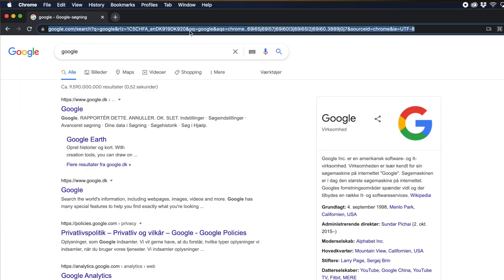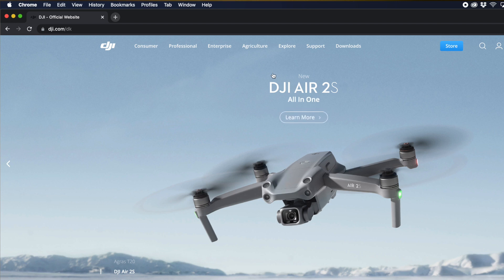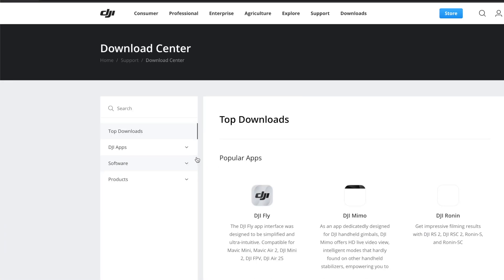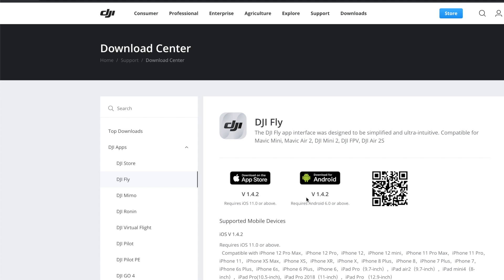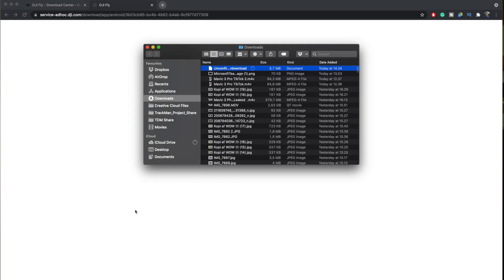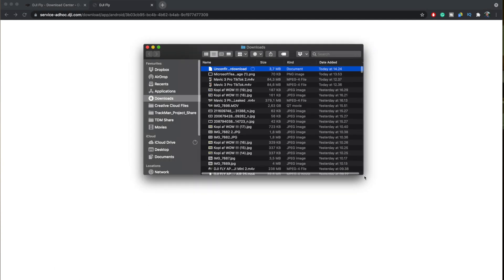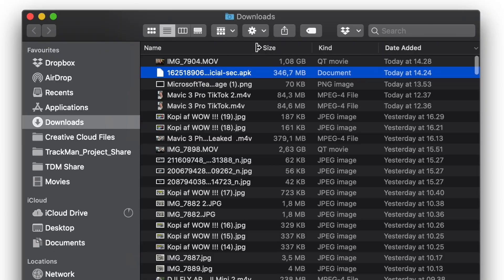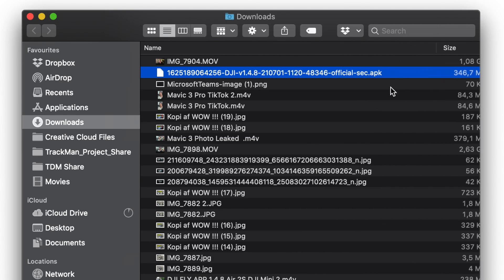How To Get DJI Fly App on Android 1.4.8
How To Get DJI Fly App on Android 1.4.8 for DJI Air 2S, Mini SE, Mini 2, Mavic Mini, and Air 2. I will by using DJI Fly App Update (1.4.8) for the how-to guide.

-- IMPORTANT --